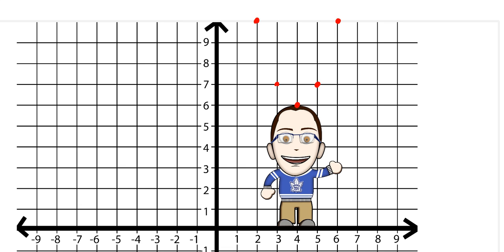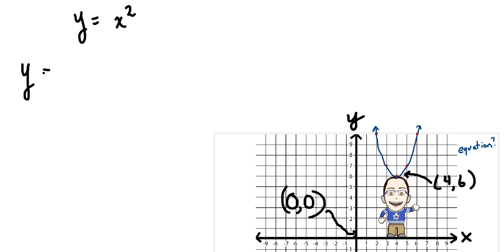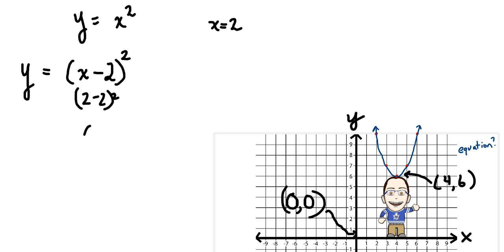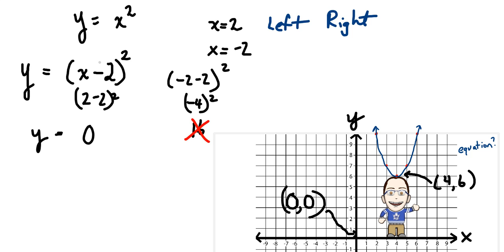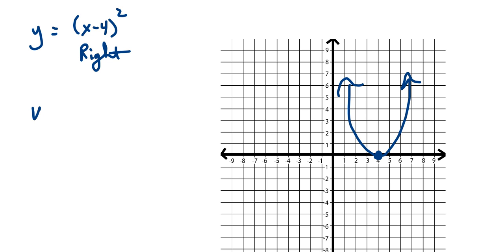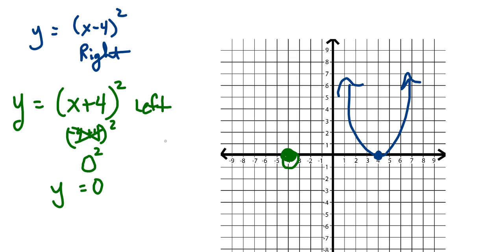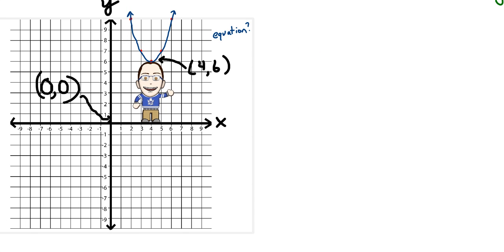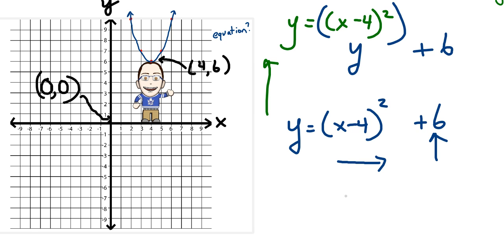Lesson 5 2 Intro